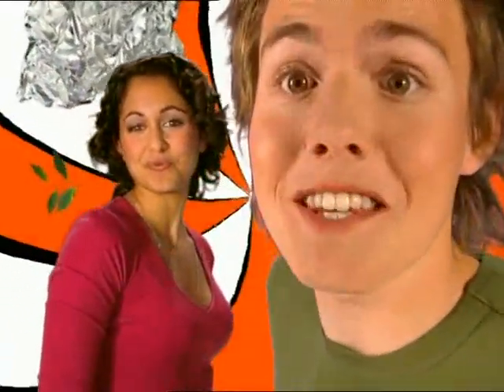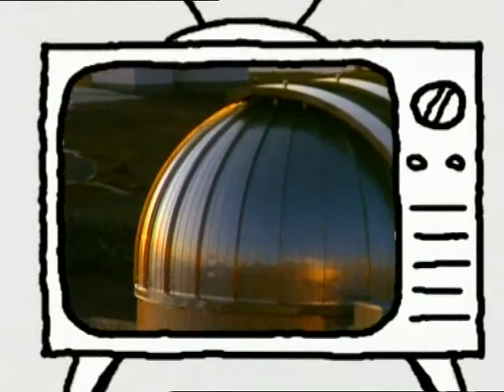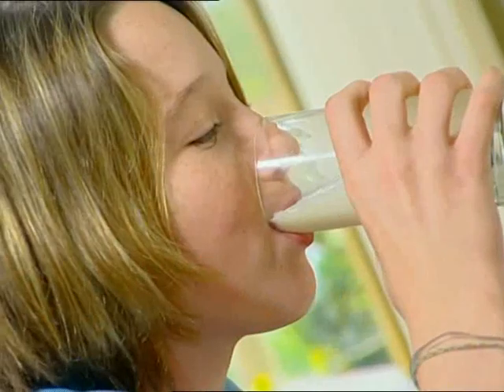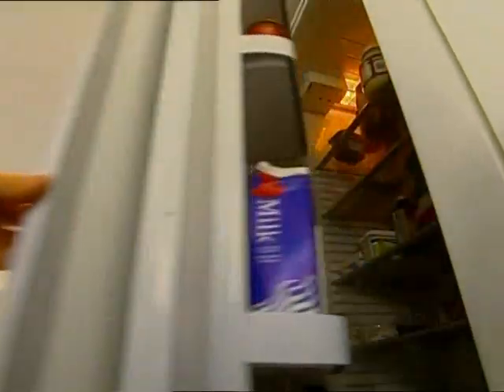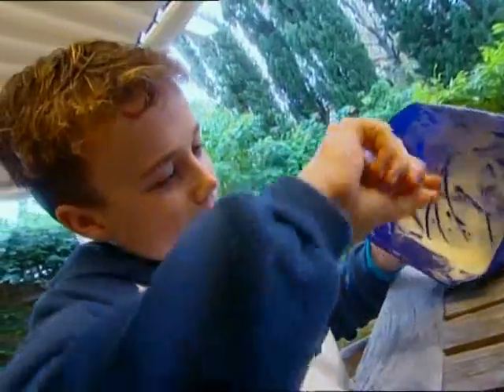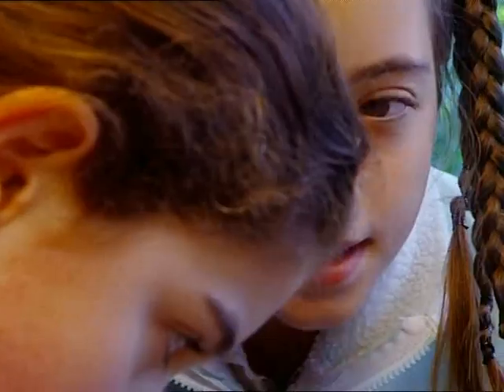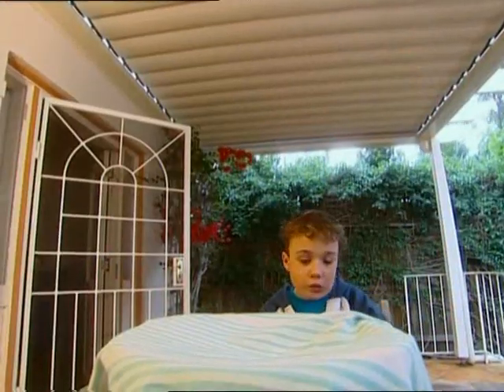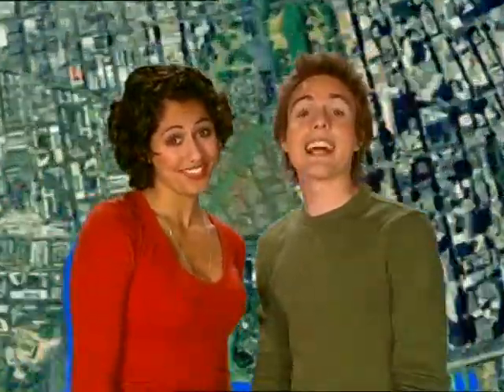Backyard Science | S1E8 | Making Ice Cream Without a Freezer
- Making tasty ice cream without a freezer
- How bugs get trapped in the air
- Bouncy ball that always comes back
- How to find out if you're a super taster